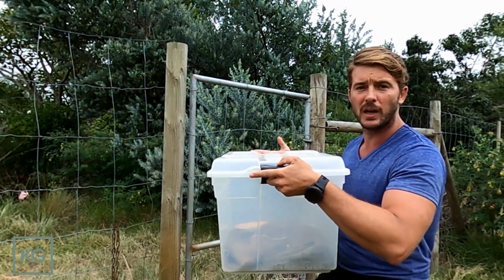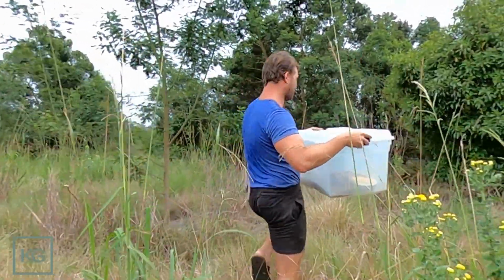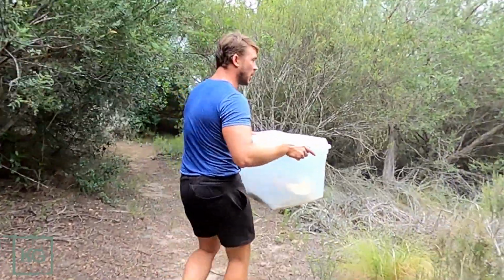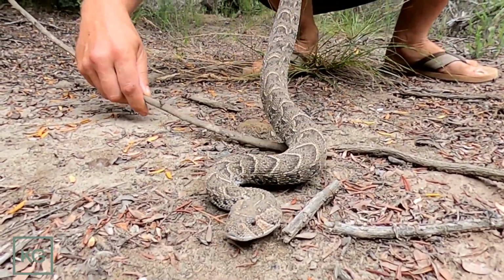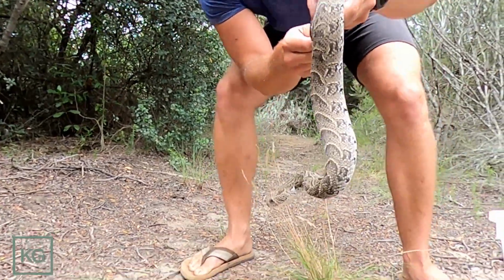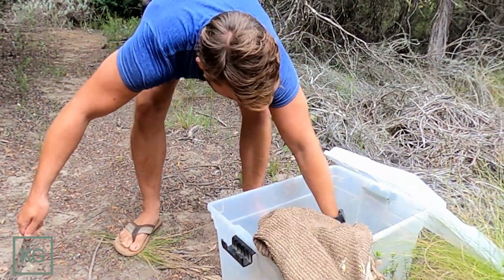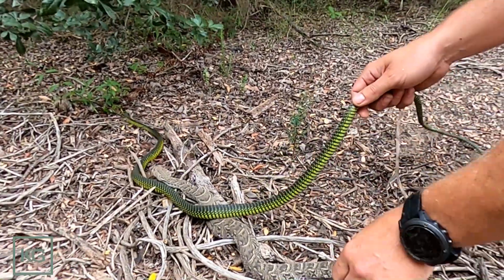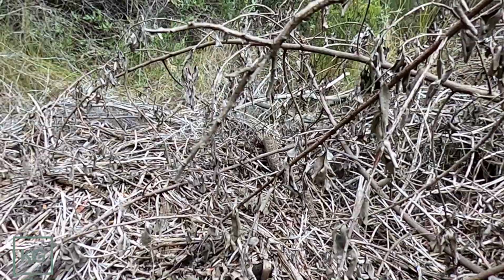DEADLY PUFF ADDER & BOOMSLANG RELEASED TOGETHER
Kurdt Greenwood release Boomslang and Puff Adder on his farm.